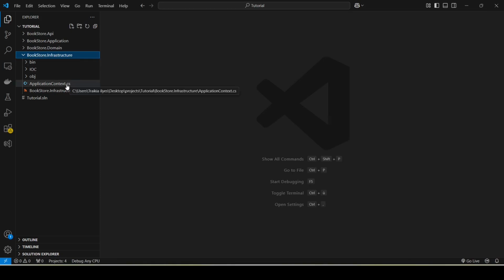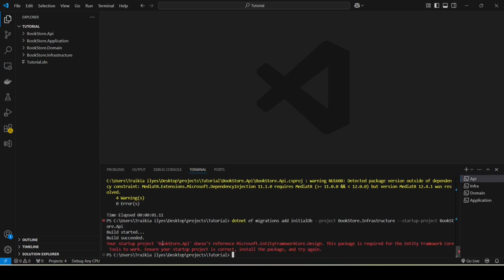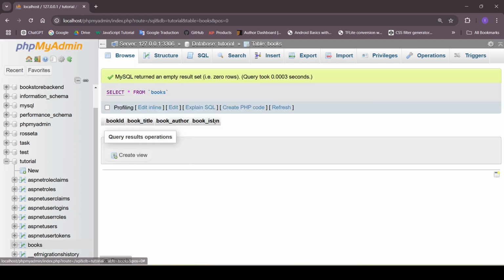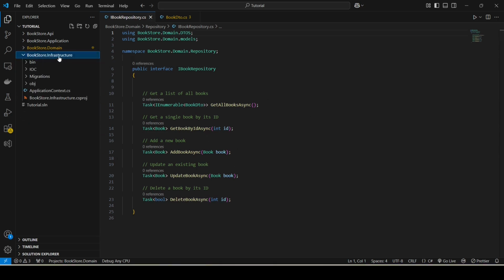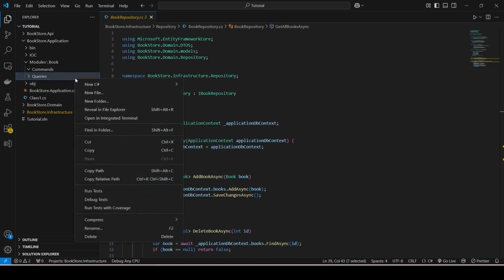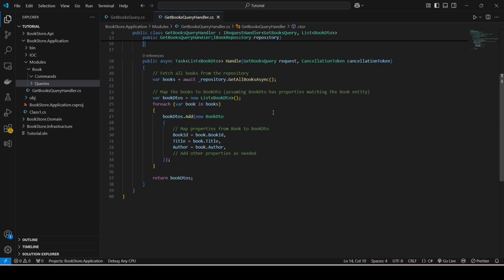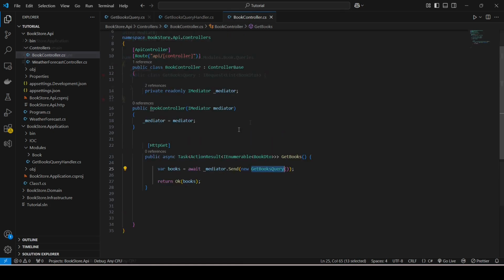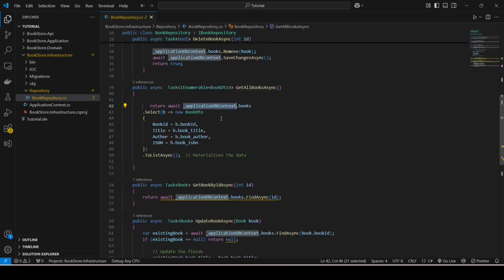Dot Net Core Clean Architecture With Mediator Implementation Part 2 ( 2/2)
Part 2 of Dot net core Clean Architecture in Dot net Code implementation